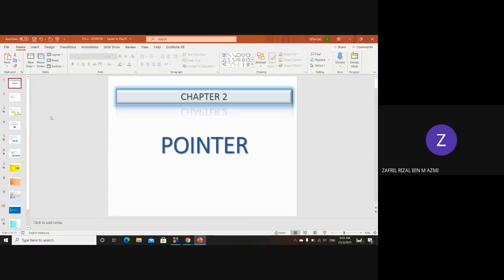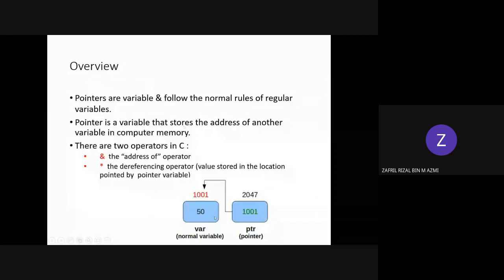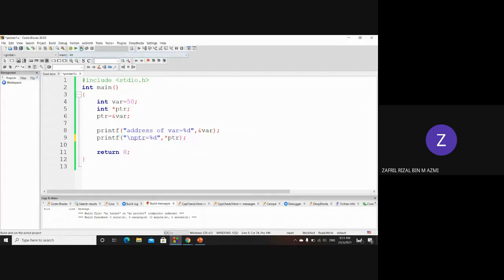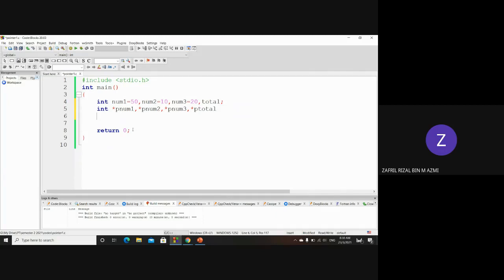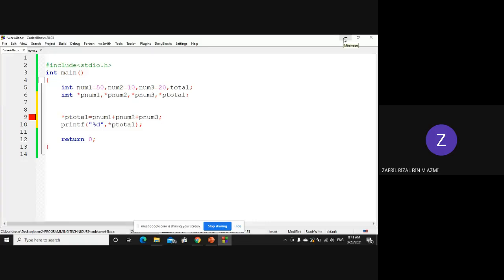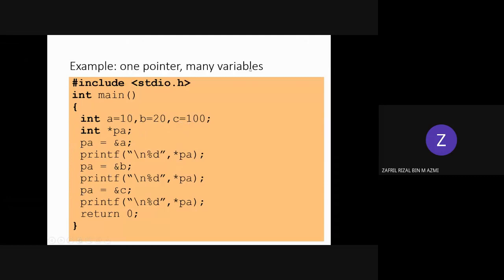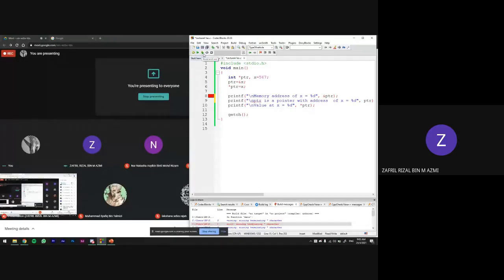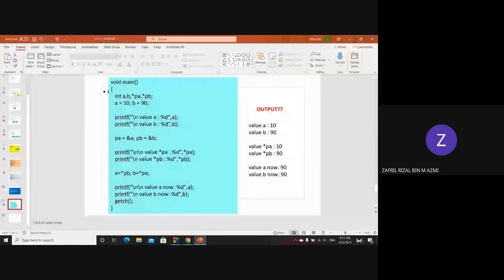DCI1023: WEEK 4 POINTER